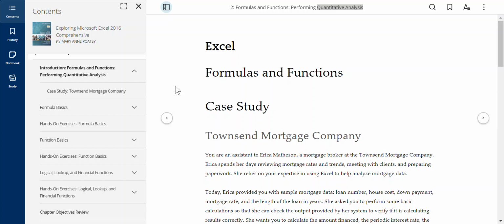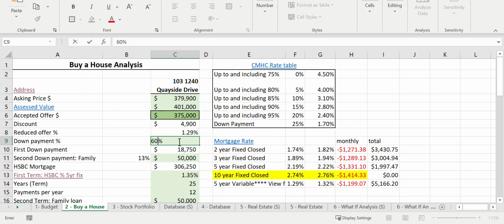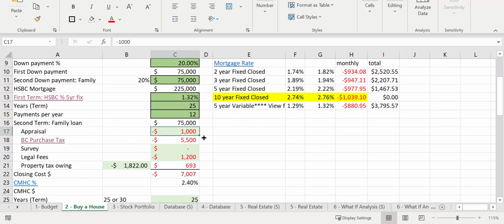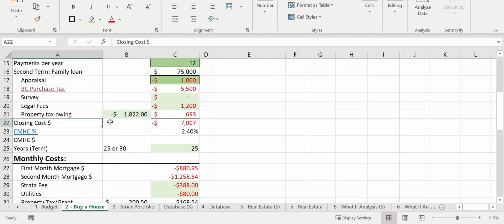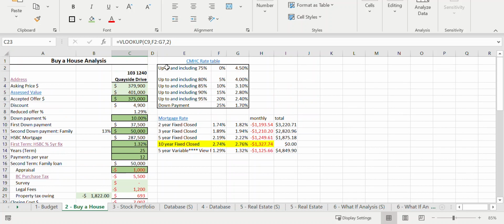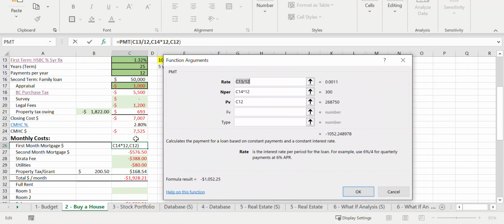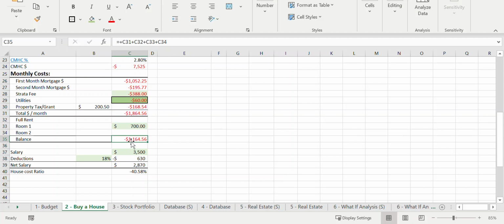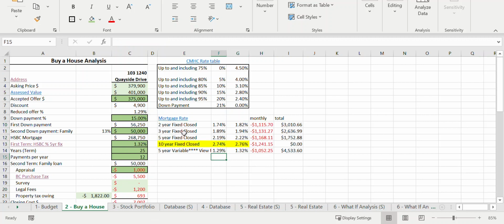CSIS 1190 Week 4 Lecture - Buying a House